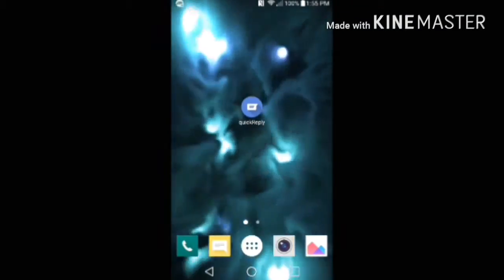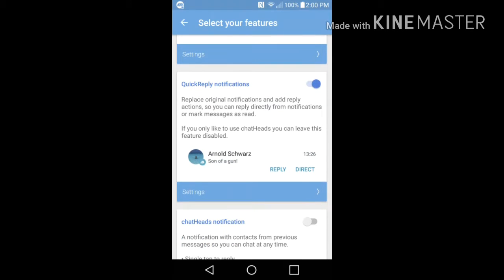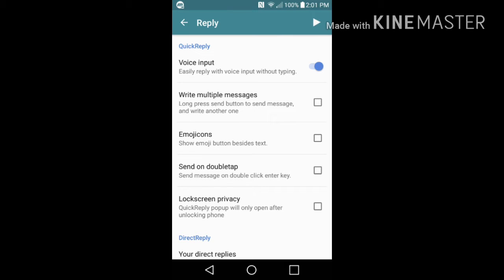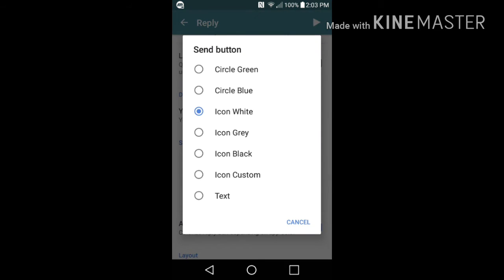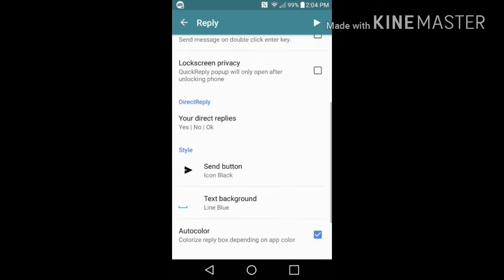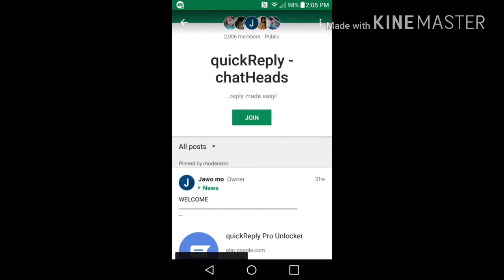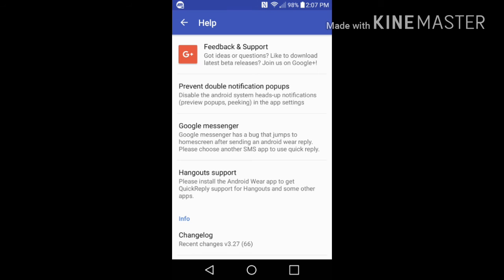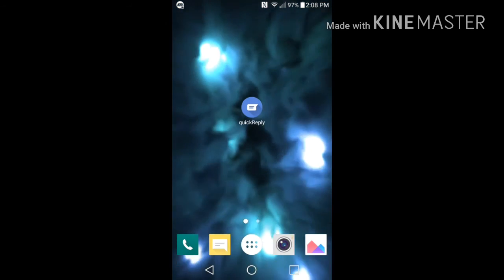Quick reply notifications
With quickReply you can easily write quick replies directly from the system notifications without opening the messaging app like in Android 7 Nougat
Use floating chatHeads bubbles like in facebook for whatsapp, telegram and others!
Mark messages as read directly from the notification or from chat-heads bubbles!

FEATURES:
• Handsfree voice replies! Voice to text!
• QuickReply: Send quick replies
• DirectReply: Send your own predefined messages as direct replies
• Heads-up notification quick replies
• Mark as read for WhatsApp and others!
• Separate notifications for every contact
• Chat heads notification to write messages at any time
• Floating chat-head bubbles to reply when you like to

QUICKREPLY SUPPORTED APPS:
• WhatsApp, Telegram, Threema, Skype, Line, EvolveSms, YAATA, Textra, ChompSms, Hangouts, Handcent SMS...

MARK AS READ SUPPORTED APPS:
• WhatsApp, Telegram, Threema, Skype, Kik, EvolveSms...